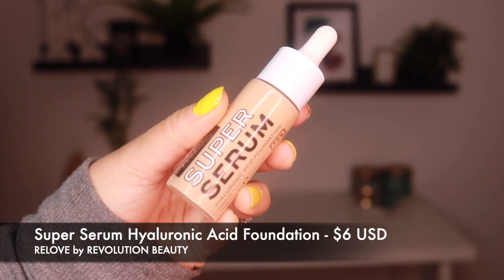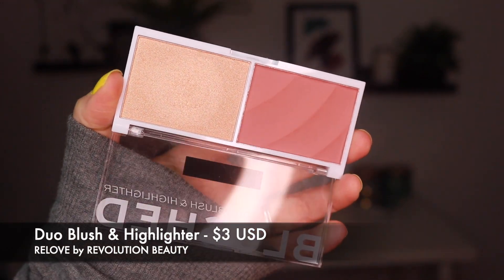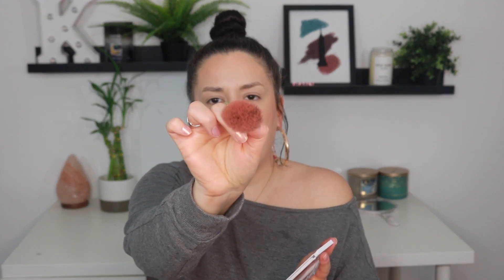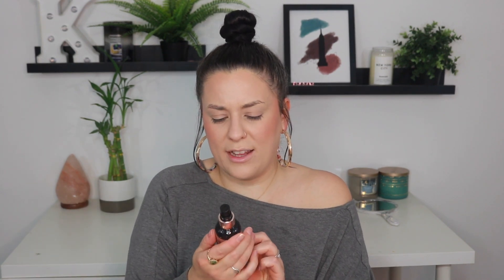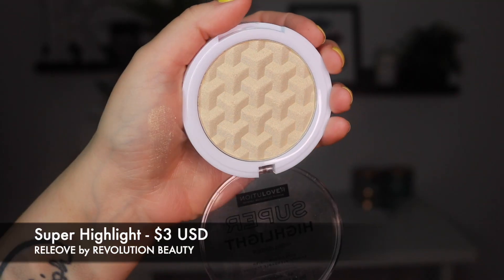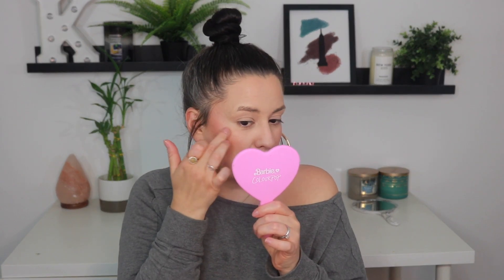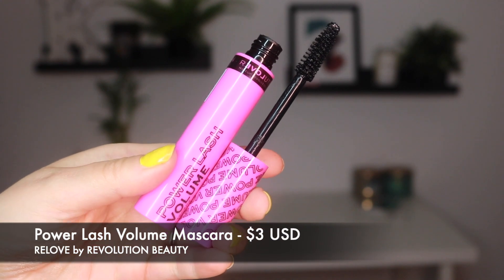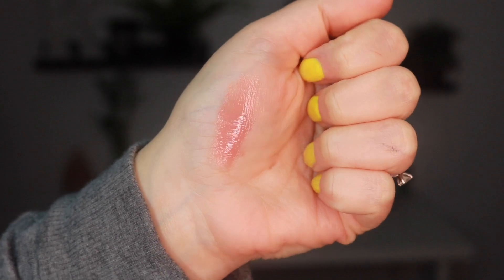NEW! RELOVE COLLECTION BY REVOLUTION BEAUTY! NOTHING OVER $6!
[WATCH IN HD] Revolution Beauty just dropped a new collection, and nothing is over $6! There are some hidden gems in this new collection. What did you pick up?

WHAT I’M WEARING:
Top: Nordstroms
Earrings: Forever 21
Necklace: Fossil

SAVE $5 ON YOUR ORDER OF $20 or more! USE CODE “5krystalkbeauty” AT COLOURPOP.COM (I do not make a commission :)

*This indicates a commission based link. This helps me so much and if you chose to use it I am forever grateful! THANK YOU FOR YOUR SUPPORT!